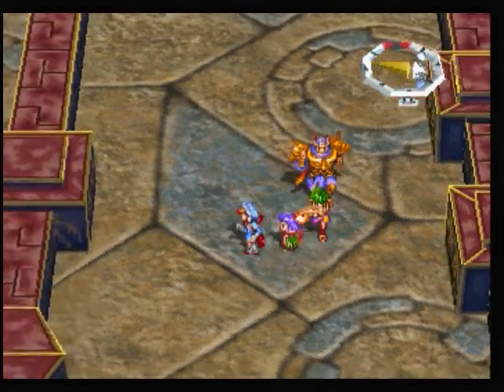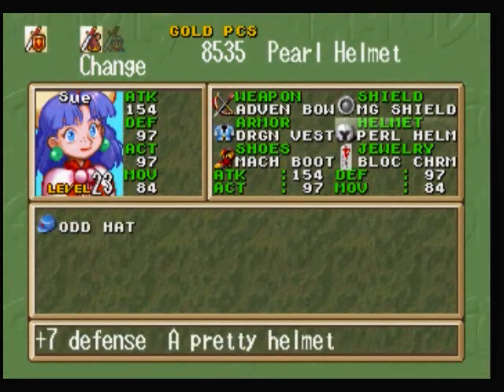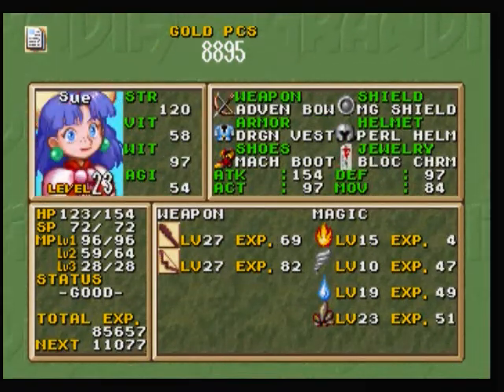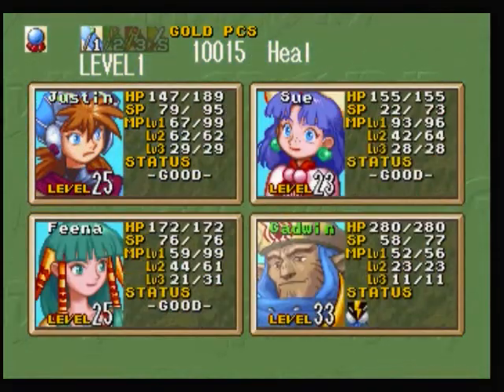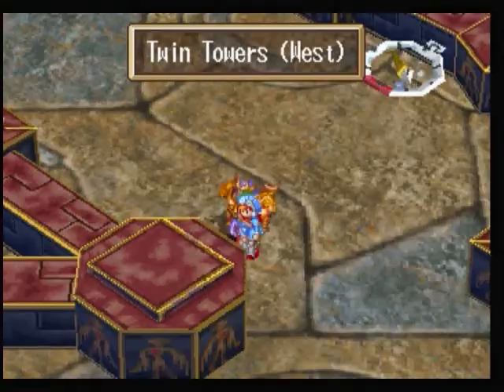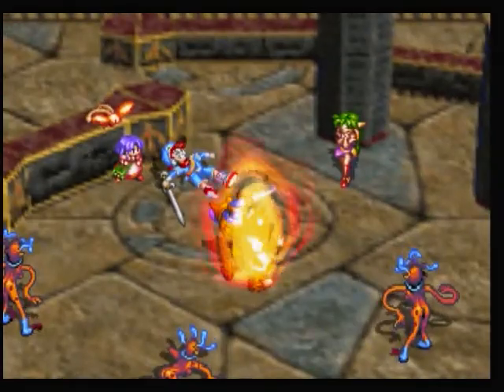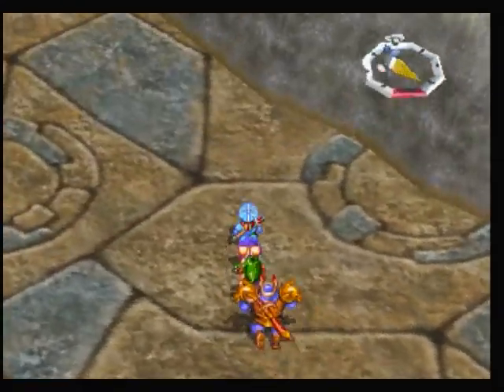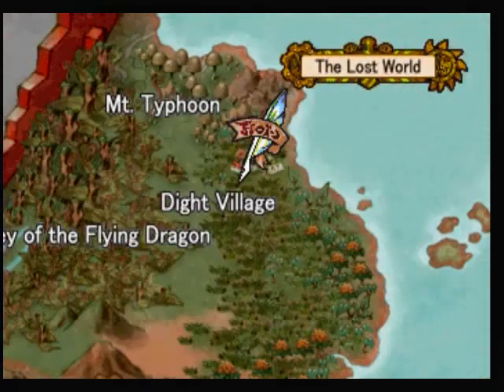Let's Play Grandia ReDux Part #060 Not Worth It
Well that little side trip was COMPLETELY not worth it since I lost that item... Damn. Oh well.

This is Version 3.1 of Grandia ReDux Disc One.

The site includes instructions on how to patch the iso file.